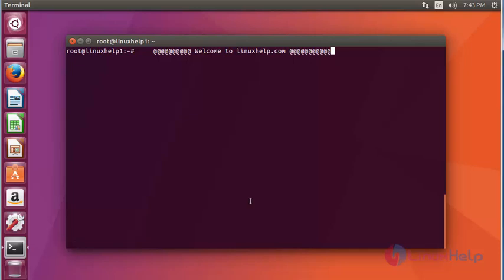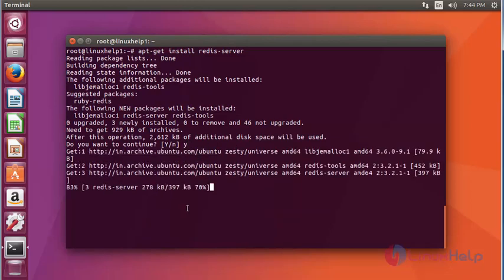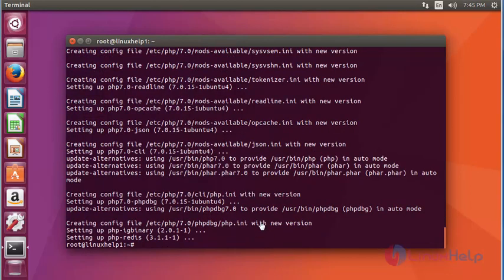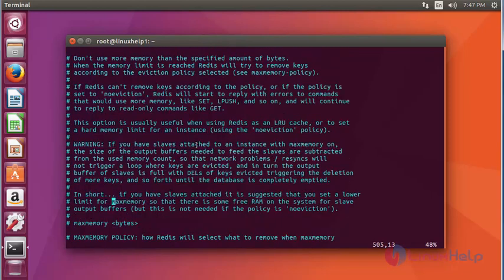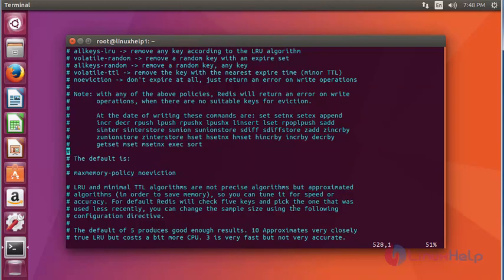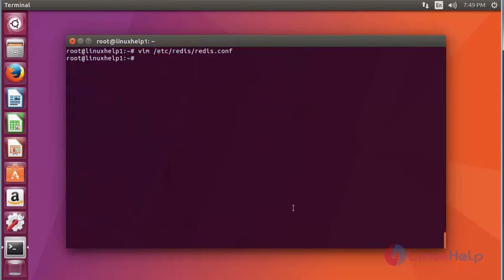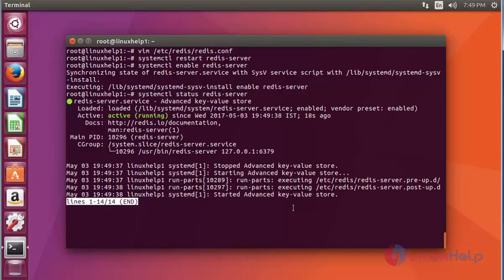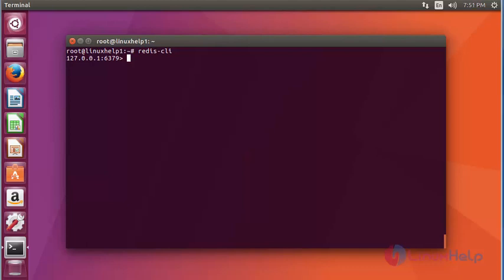How to install Redis server on Ubuntu 17.04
This video covers the installation procedure of Redis server on Ubuntu. The Redis is an open source, in-memory data structure store used as a database, cache and message broker.